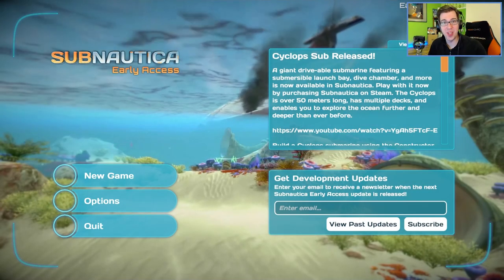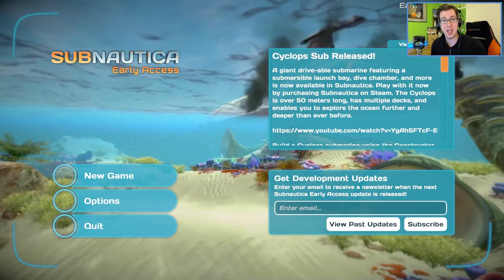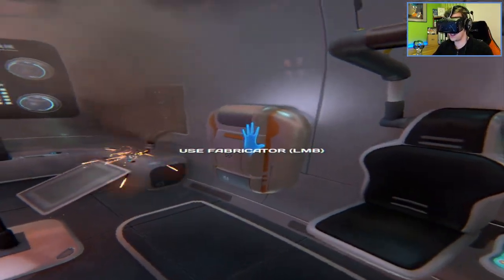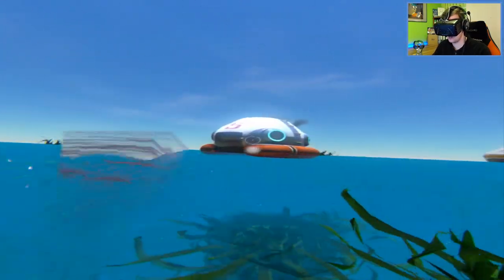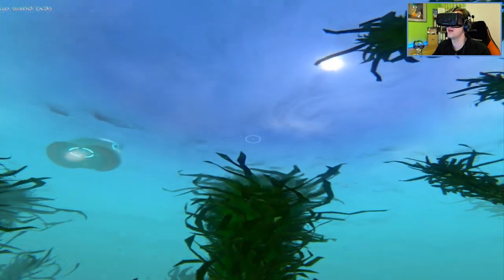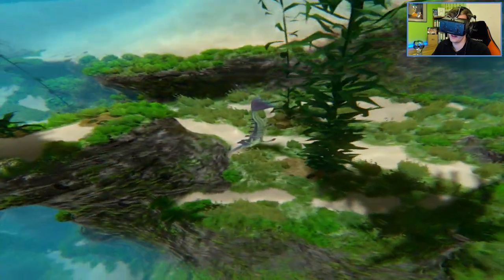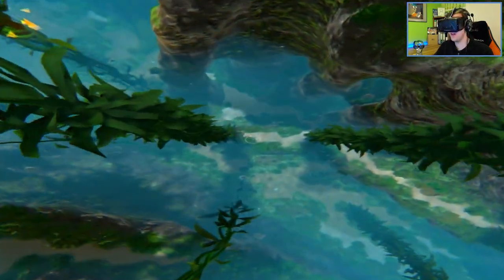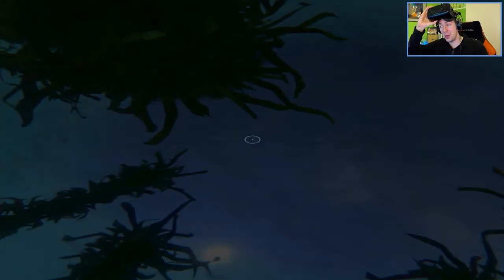I lost my Warp Core! ■ Let's Play Subnautica #0 ■ Oculus Rift DK2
This Episode marks the start of my first "real" series on a game, and it's one I am really curious about!

Bored of The Forest or Stranded Deep? Let's put our swimsuit on and dive into the world of Subnautica! This is a [early access]  survival and exploration game set on a water world. You gather resources and hunt underwater and may even build small and big submarines as you progress.

All material (both video & audio) is property of their respektive owner. I do not represent the companies involved in the publishing and production of the game.

What is Subnautica?

Descend into the depths of an alien underwater world filled with resources, creatures, wonder and threats. Craft equipment and submarines to explore lush coral reefs, volcanoes, cave systems, and more - All while trying to survive.